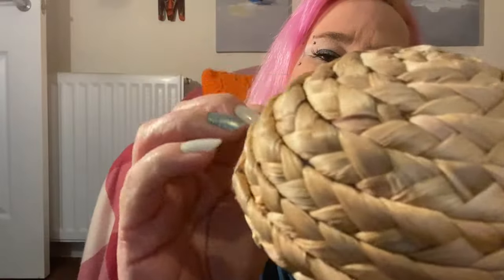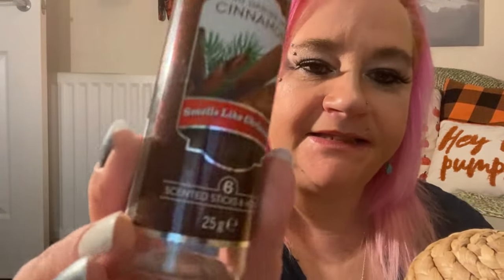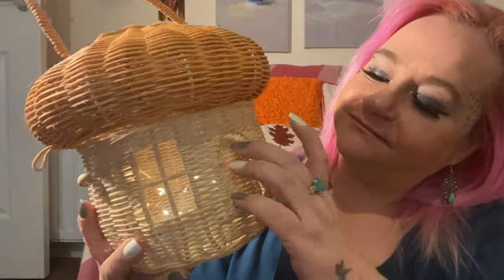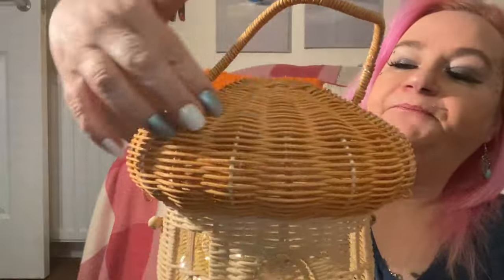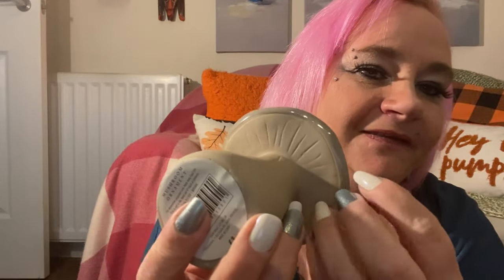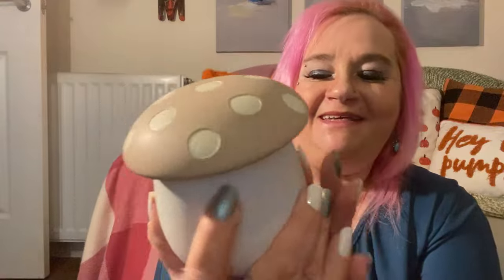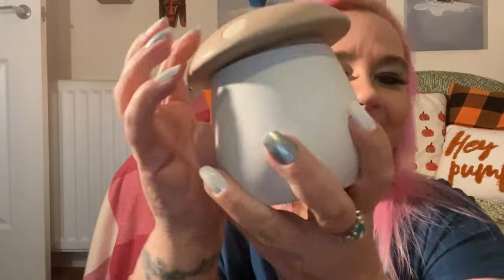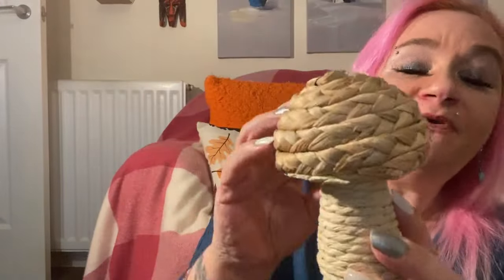🍄 ASMR Mushroom Shop rp 🍄‍🟫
🍄Hello my sweet little berries 🍄‍🟫 In this ASMR video i sell you some lovely mushrooms for your home decor , i hope you enjoy the video and thank you so much for watching , love and hugs xxxxxxxxx